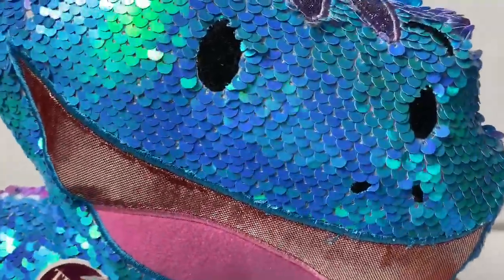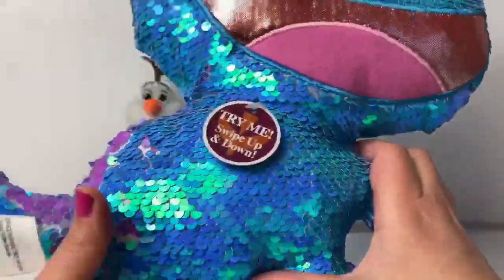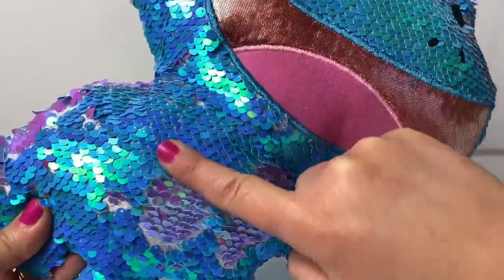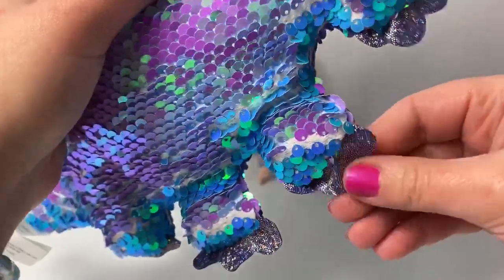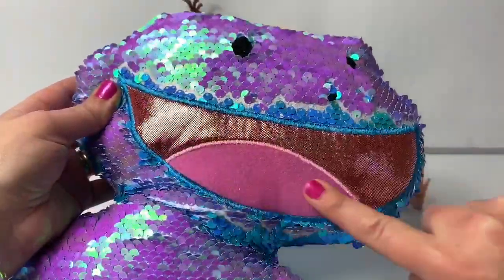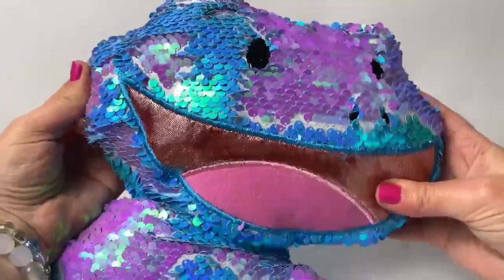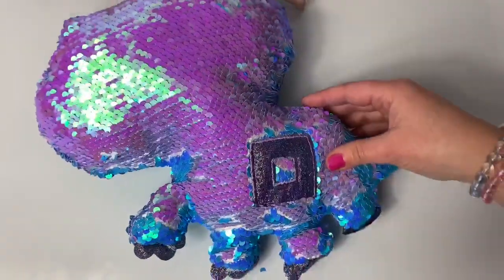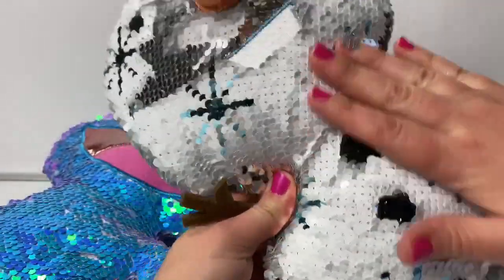NEW Frozen 2 Fire Spirit Doll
This is Bruni, the fire salamander and this one is a reverse sequin plush doll💙💜🎉

Welcome to Fun Toys Mundo! ¡Bienvenidos!🤗 Our videos are in English and en Español. For babies, toddlers, preschoolers and school age children.  We open toys and surprises, juguetes y sorpresas in English and Spanish!  We love❤️ Disney Princesses, Play Doh, LEGO, LOL Dolls y más!

Please check out the Spanish Lessons in the Playlist section! These lessons are great for Spanish basics, Spanish Level 1 students as well as Preschool Spanish and Elementary Spanish students. Learn Spanish with Fun Toys!

🎼🎶Music From...